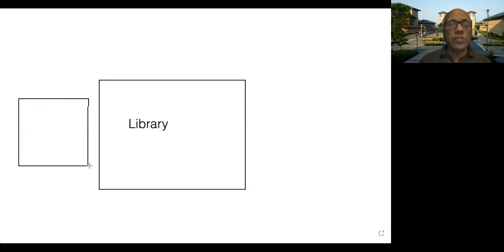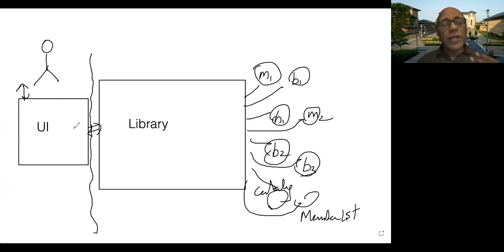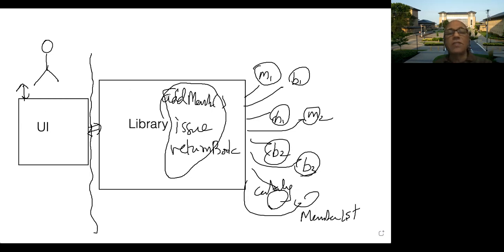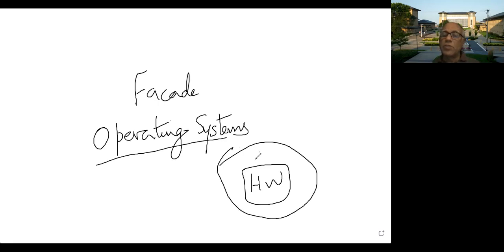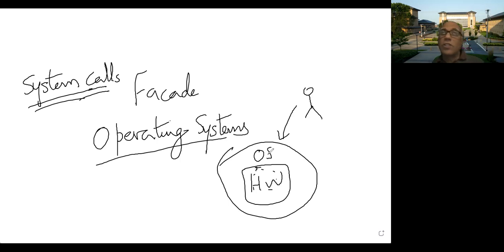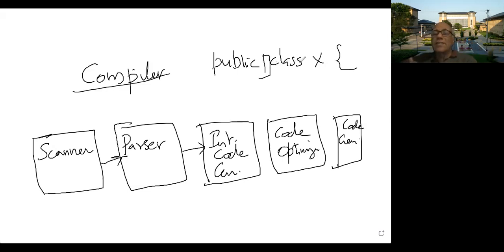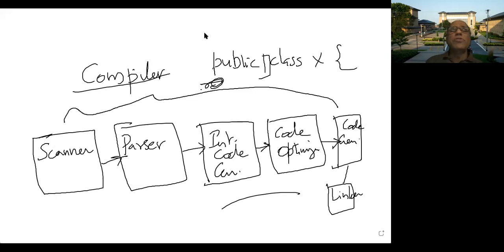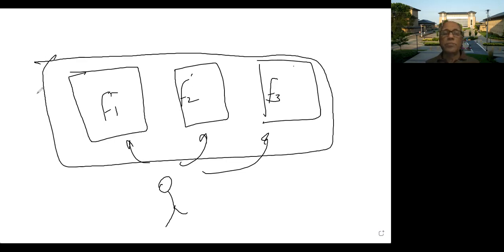ICS 372 Feb 23